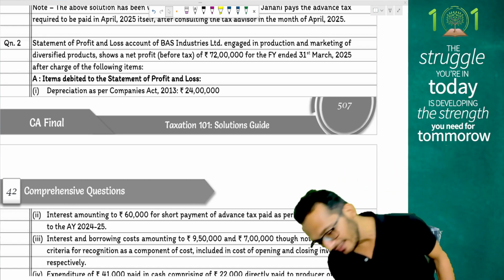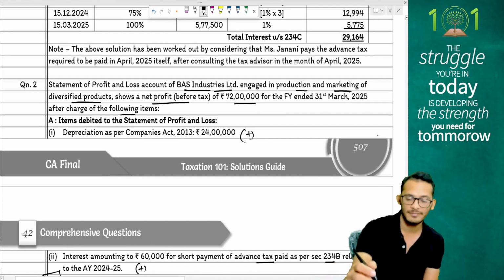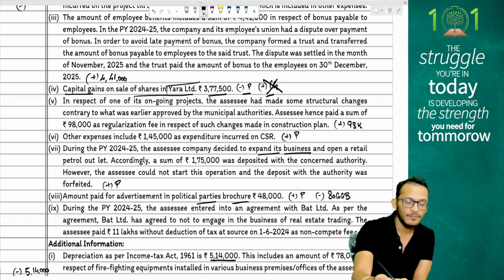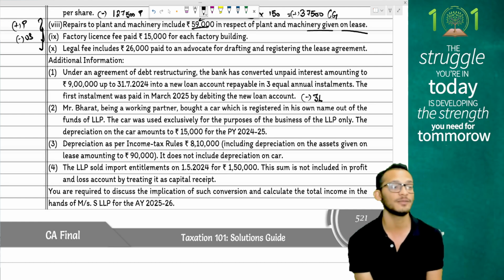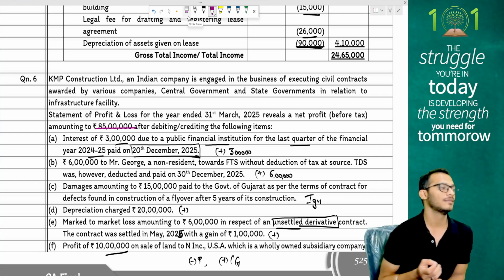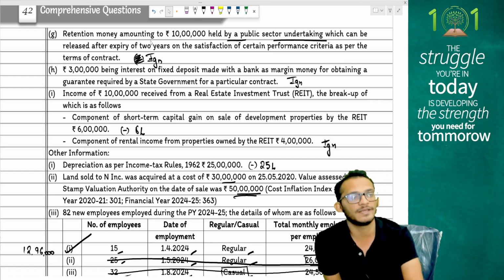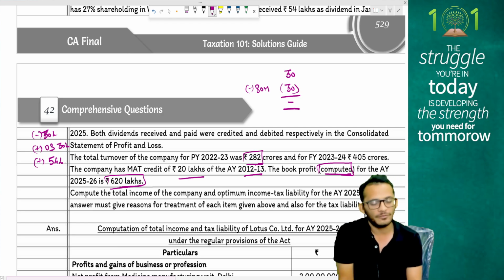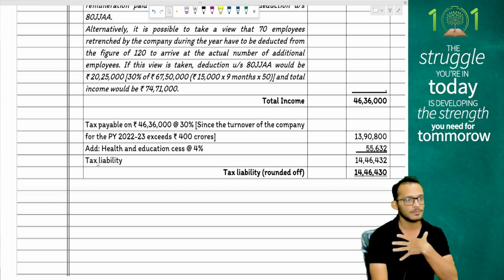Practice Along | Computation of Total Income for 14 Marks (Part 2) | CA Final | May/Nov 2025